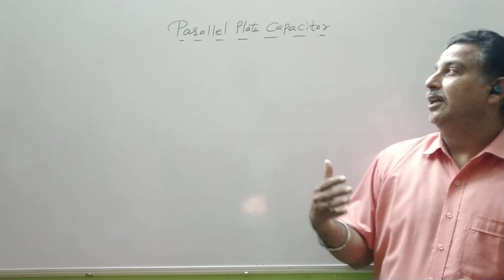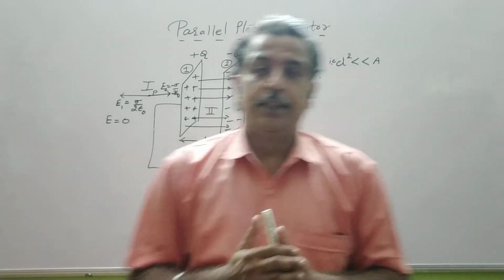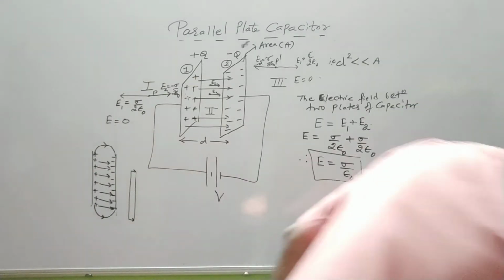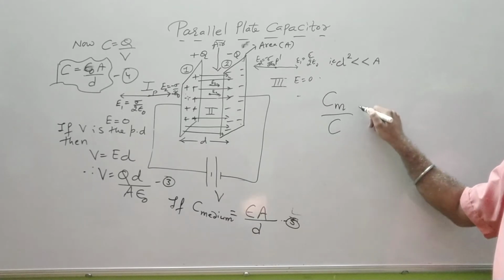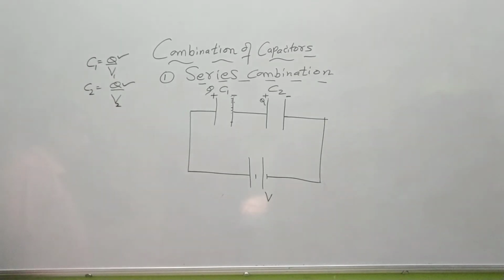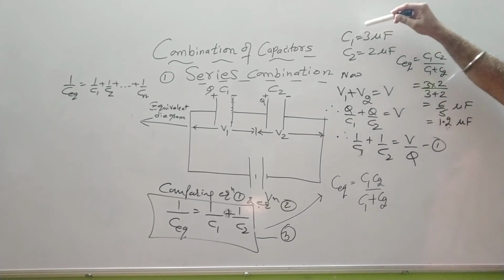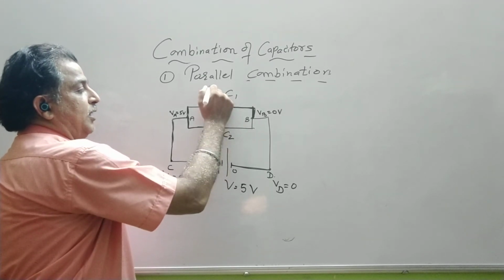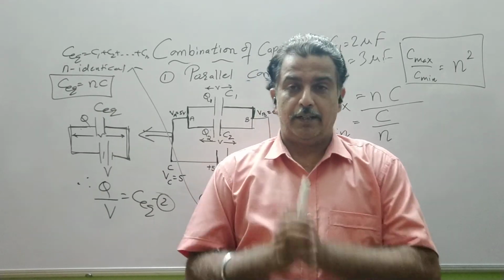Parallel Plate Capacitors/ Series /parallel combination | Class 12 | Physics | Chapter -2 | Lec-15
ANIL NARANG
lecture 51